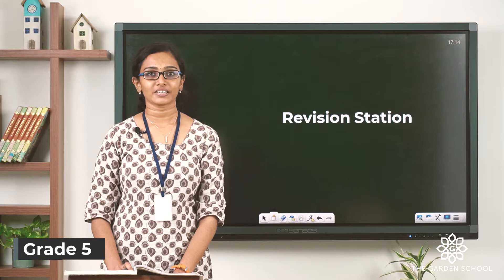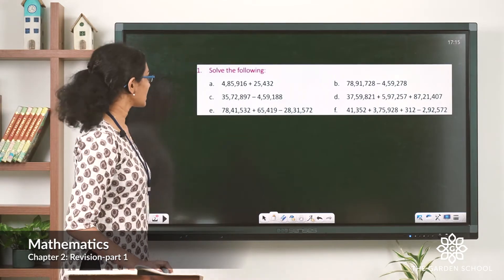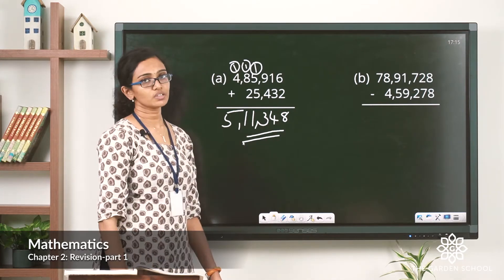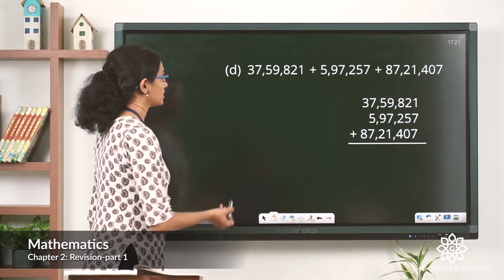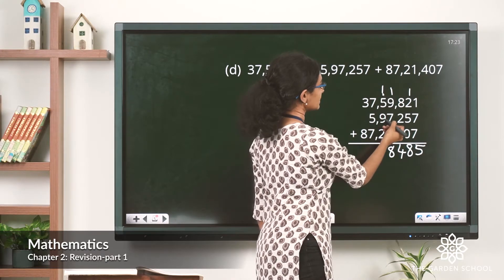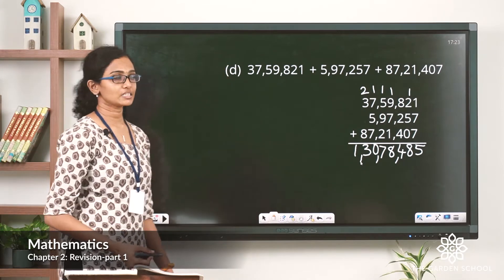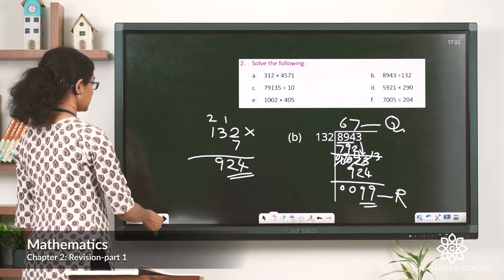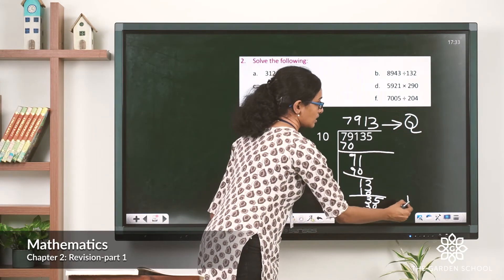Grade 5 Mathematics Chapter 2 Class 15 Revision Station part 1